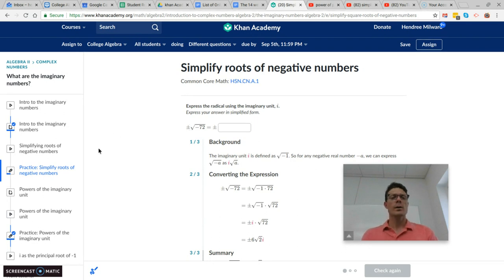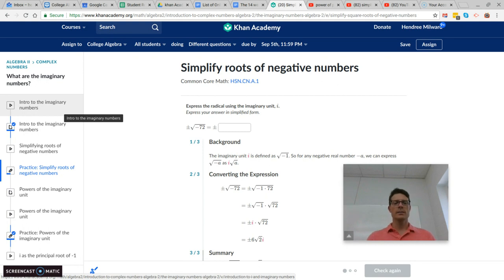Help learning material on Khan